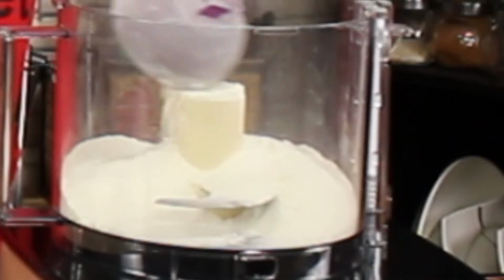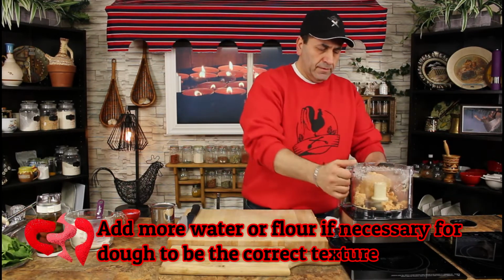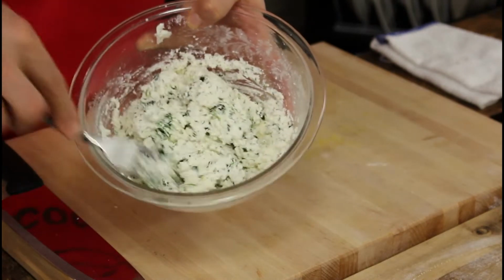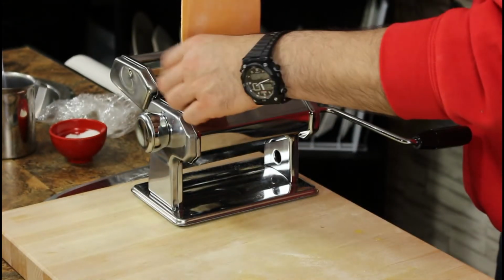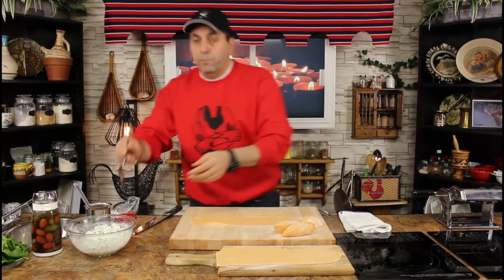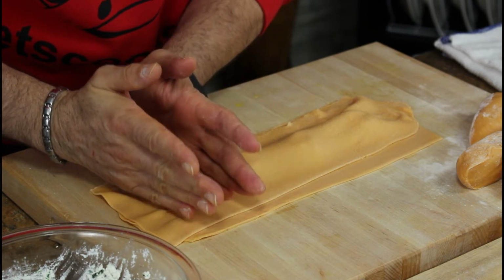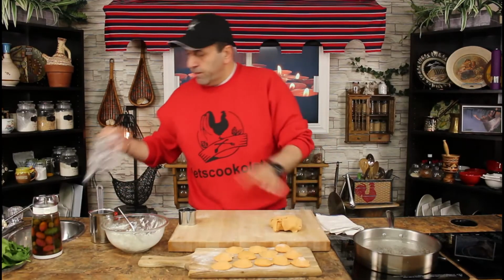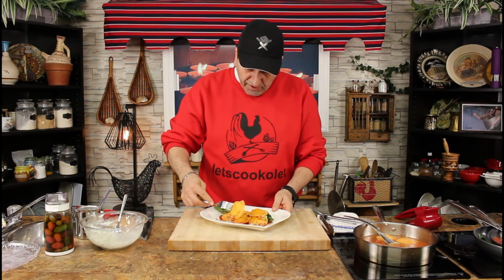Valentines Day Pasta \ Heart Shaped Ravioli \ Episode 102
Homemade ravioli Heart Shaped stuffed with Ricotta Cheese and spinach, perfect for all, especially for your love one on Valentines Day, All yours to ENJOY!!